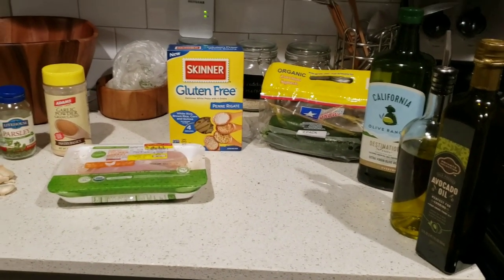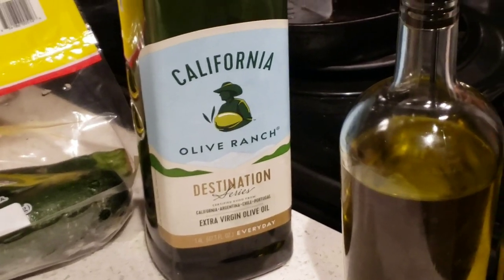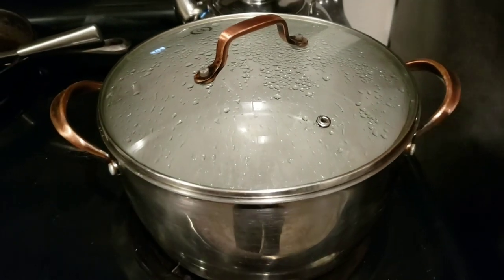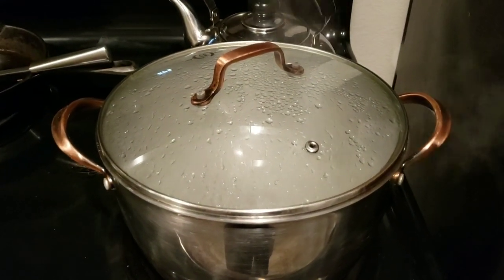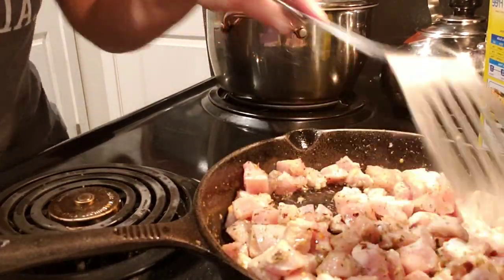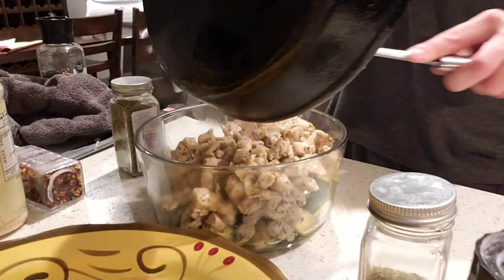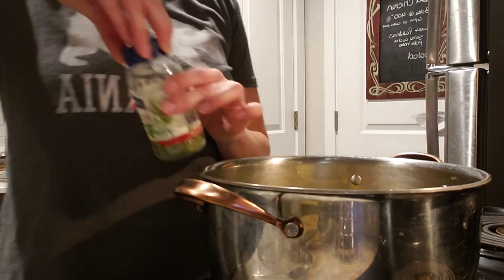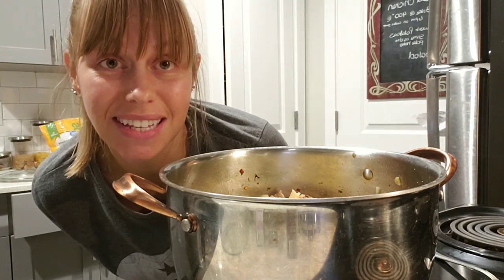Gluten-free Chicken Pasta - A quick and easy dish!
Sometimes we just need some pasta in our lives! Try this amazing gluten-free chicken pasta dish! Your taste buds will dazzle in delight! - asparagus, pepperjack cheese, spinach, chives - whatever veggies you like! It's your creation!

Gluten-free noodles
Chicken breast
Olive oil
Avocado oil
Garlic
Zucchini
Red Pepper
Garlic Powder
Himalayan Salt
Fresh Cracked Pepper
Thyme
Italian Seasoning
Parsley

Cast Iron Pan
Big Pot